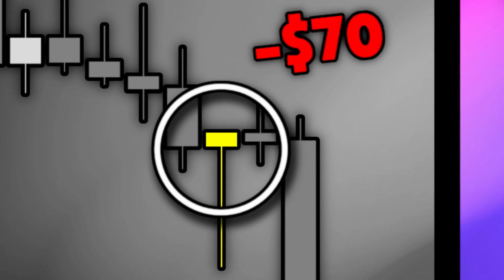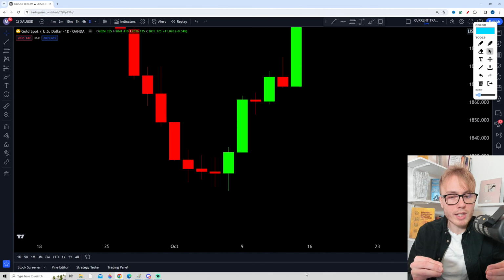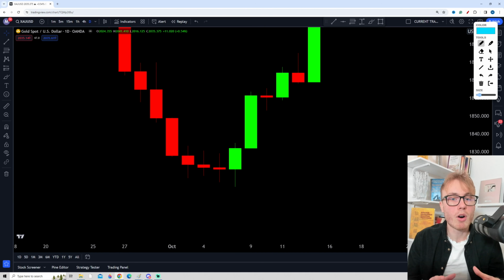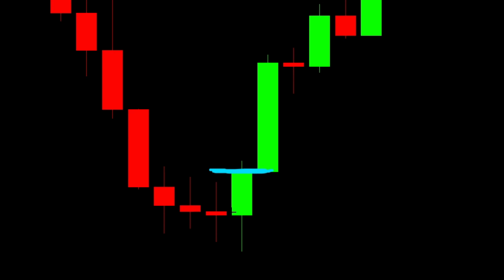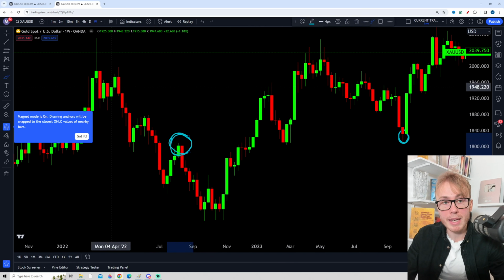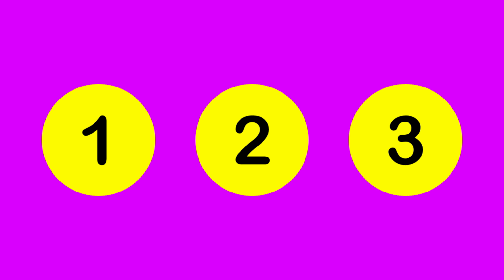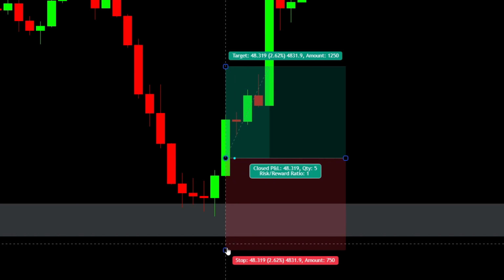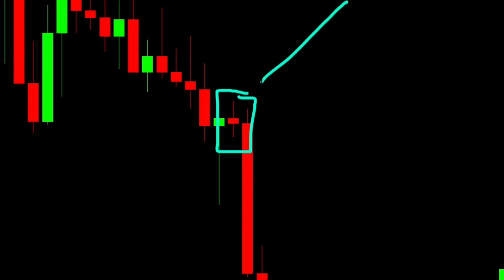What Most People Don't Know About Candlestick Patterns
In today's video, we're diving into three exclusive candlestick pattern techniques rarely shared within the trading community. Designed to be both useful and practical, our approach simplifies candlestick pattern analysis across forex, stock, and crypto markets. Whether your strategy focuses on day trading or swing trading, we're here to upgrade your technical analysis. Candlestick patterns are the cornerstone of effective price action trading, and mastering our unique three-step formula is a key step on your journey to becoming a better trader.